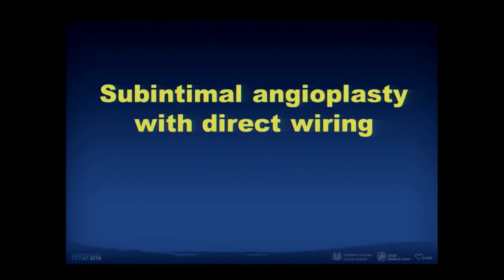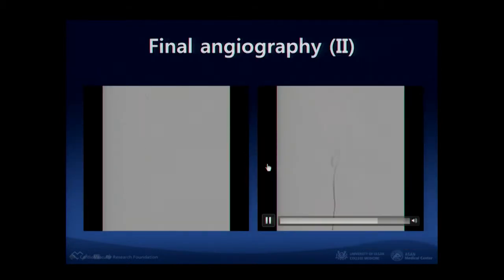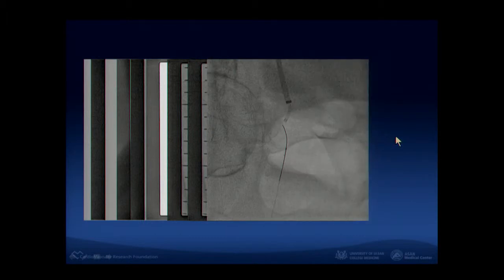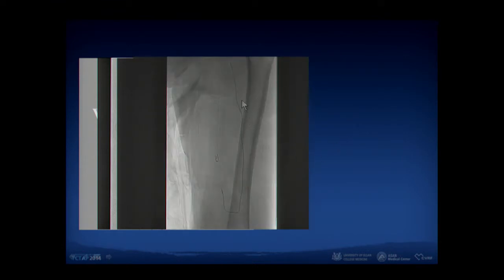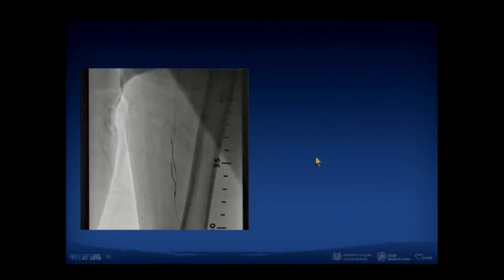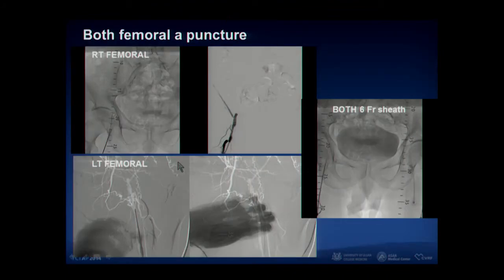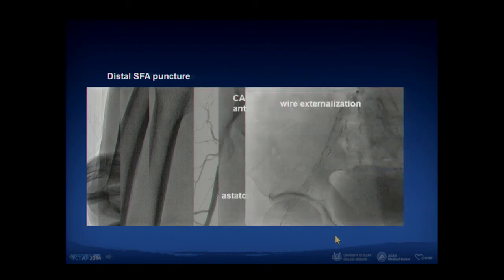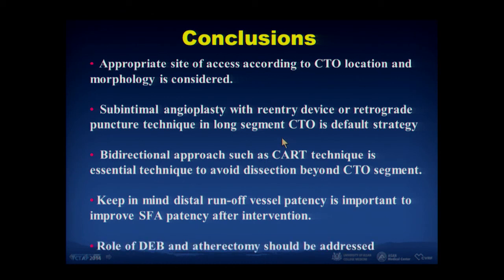Treatment strategy for iliofemoral CTO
APCIS 2014
Seung Hwan Lee (Ulsan University, Korea